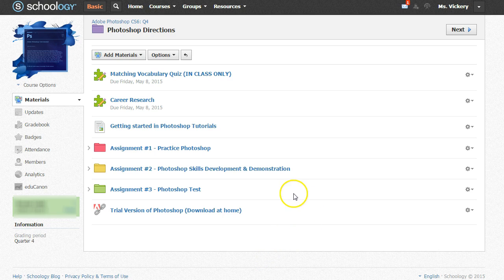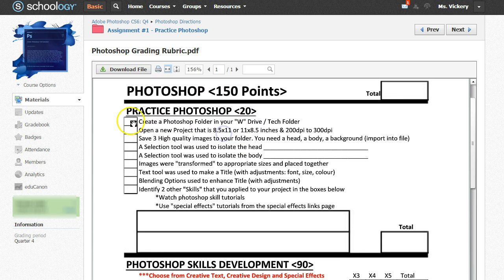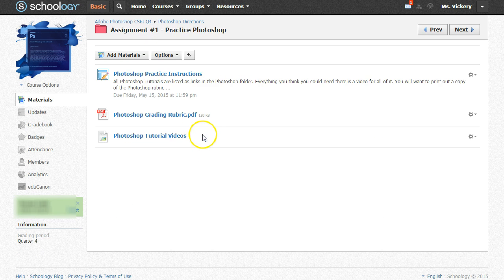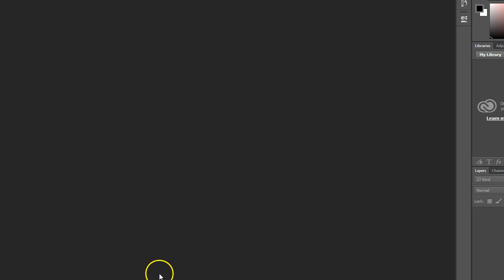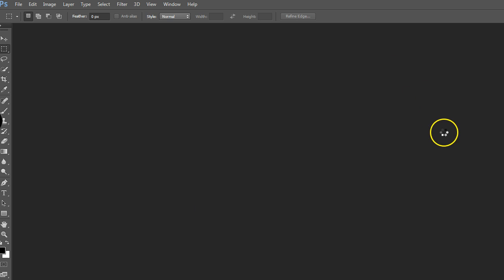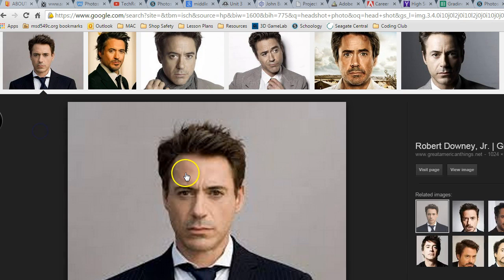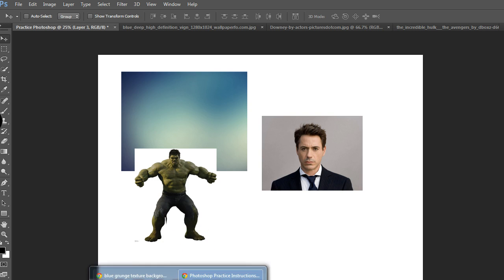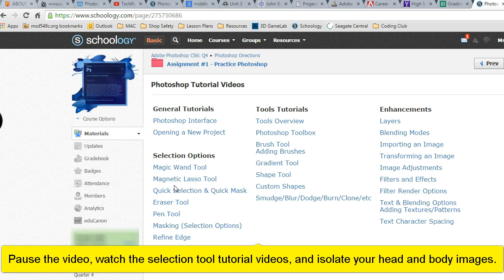Practice Photoshop Assignment